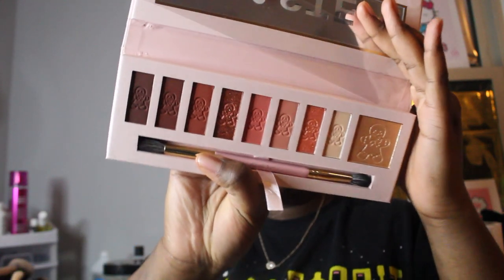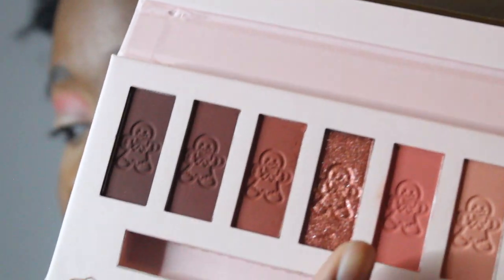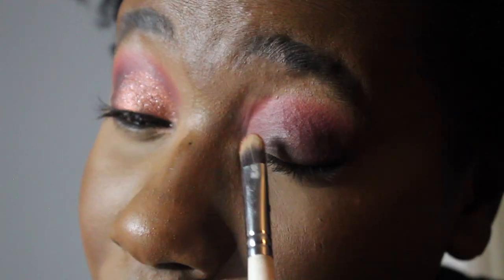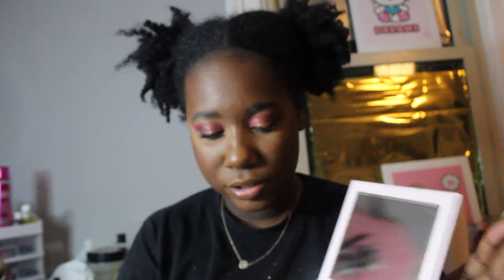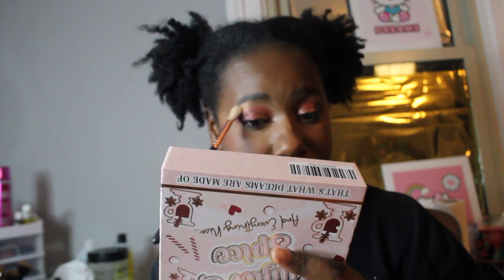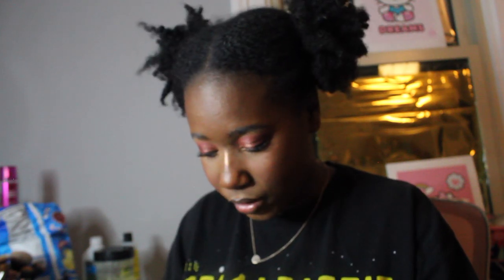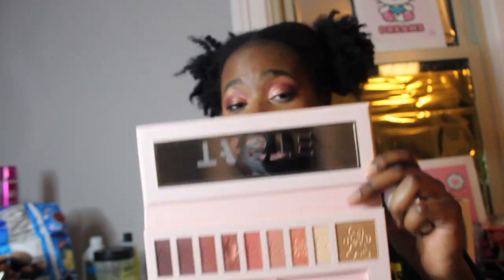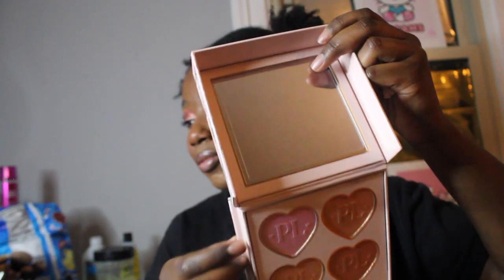FULL FACE TRYING THE PLOUISE MINI ADVANTAGE CALANDER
Hey guys so today I did a video trying the makeup from the p Louise mini advantage calander. It seems as though the products / shades are exclusive because they aren’t on her website so I will not be leaving any links.